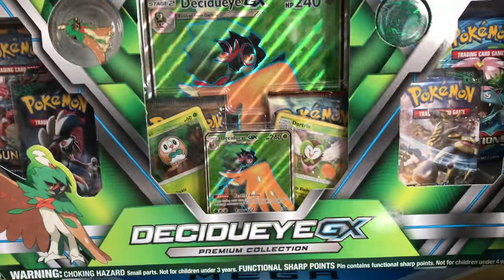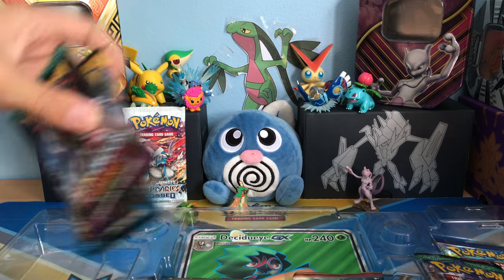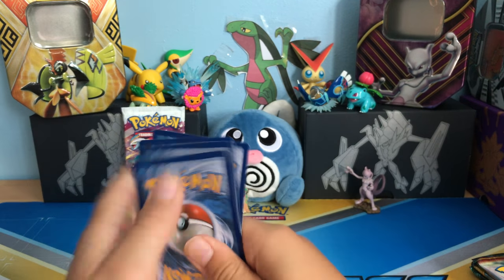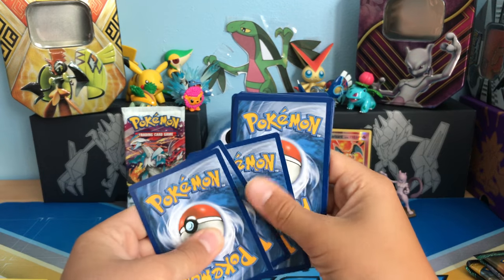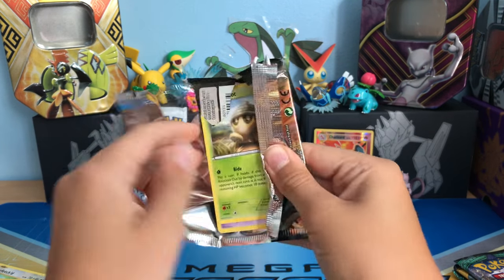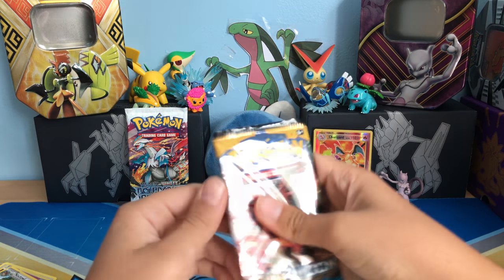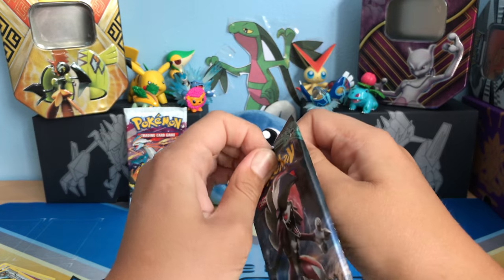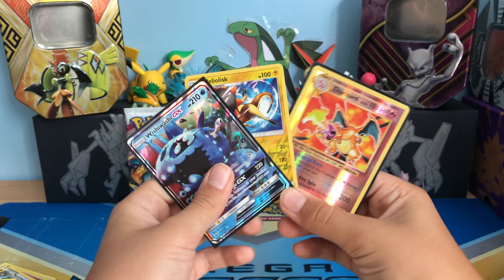The Best Decidueye GX Premium Collection Box Ever!! *Charizard